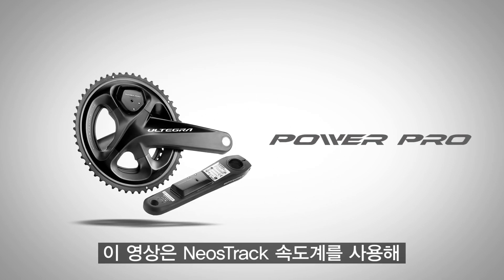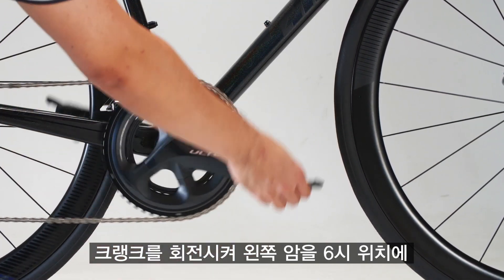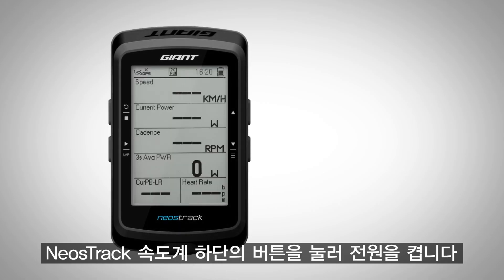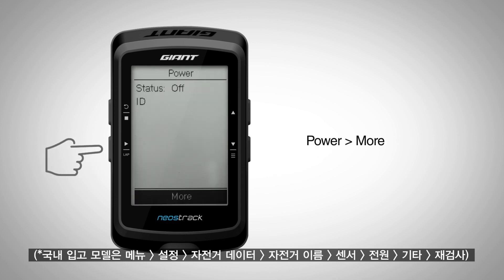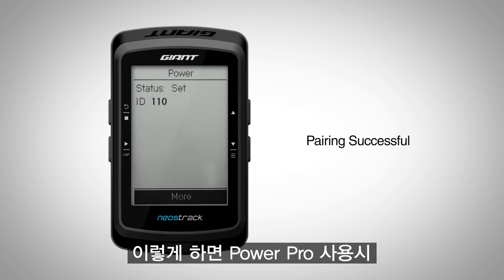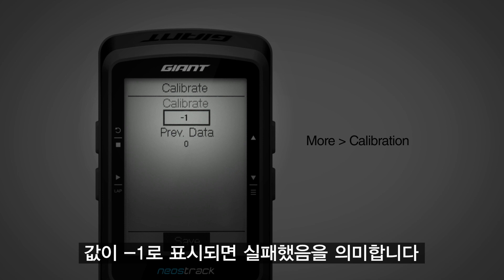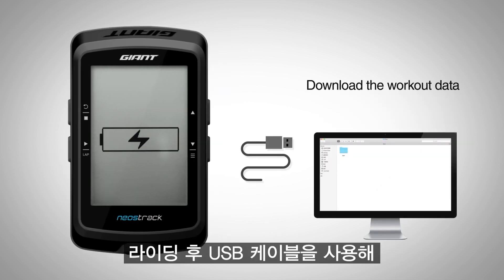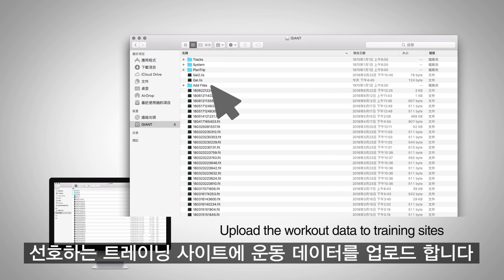[자이언트] '파워 프로' 네오스트랙 속도계 활용 #3 / PowerPro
자이언트 파워 프로(Power Pro)를 NeosTrack 속도계와 페어링하여 PowerPro를 캘리브레이션하고 웹 사이트에 라이딩 데이터를 업로드 하는 방법을 안내합니다.

Power Pro에 대한 자세한 내용은 를 통해 확인 가능합니다.